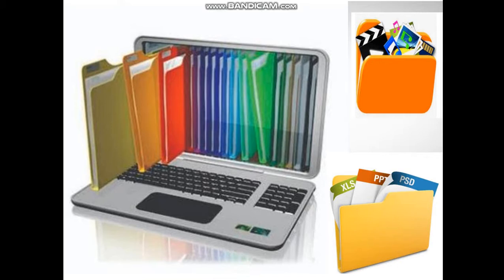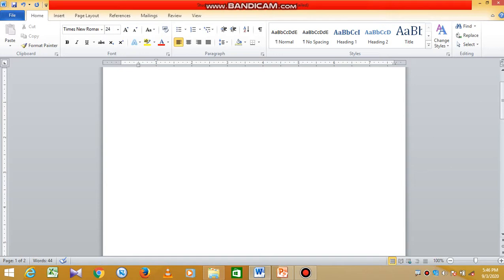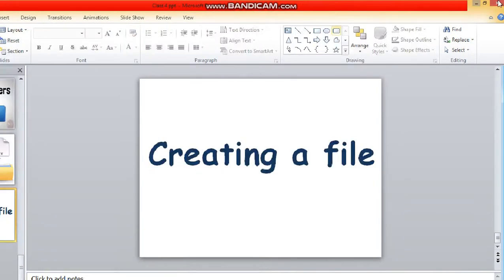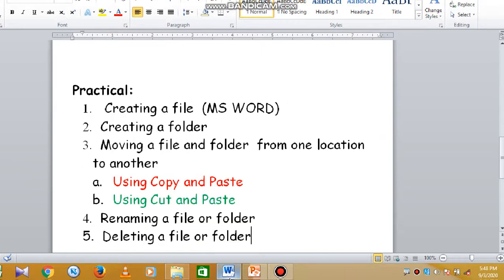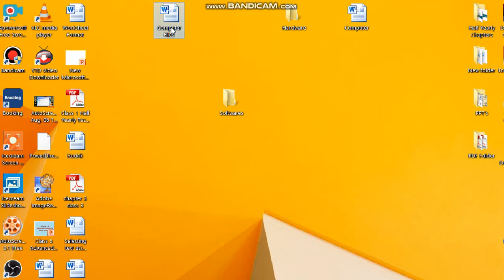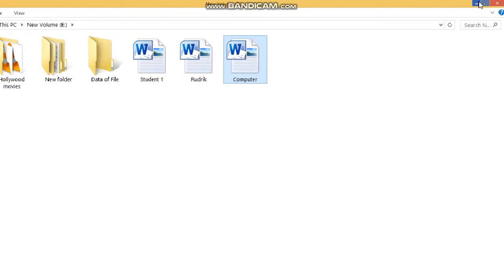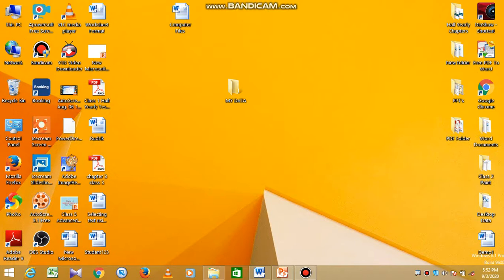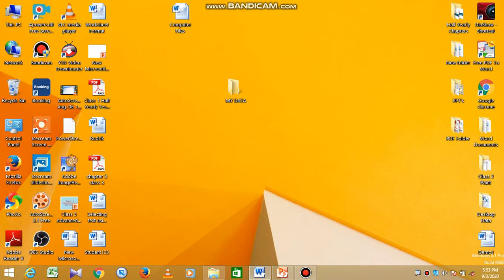Class 4 Features of File Management